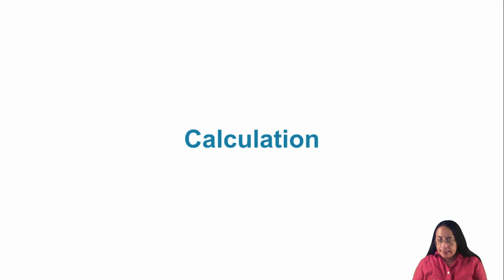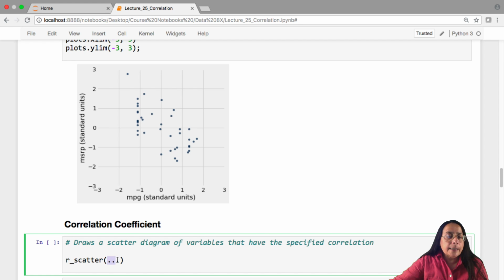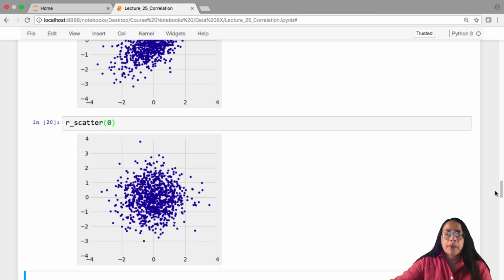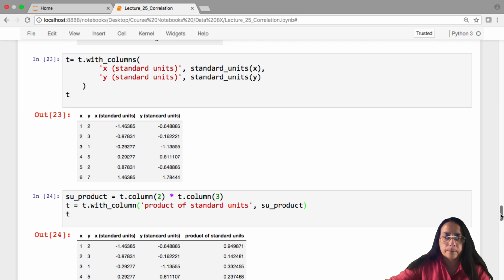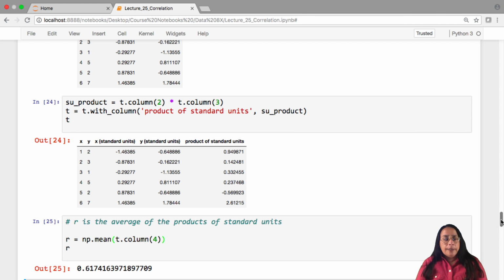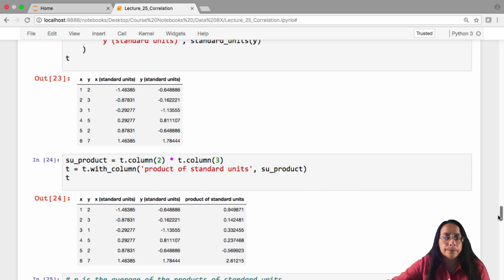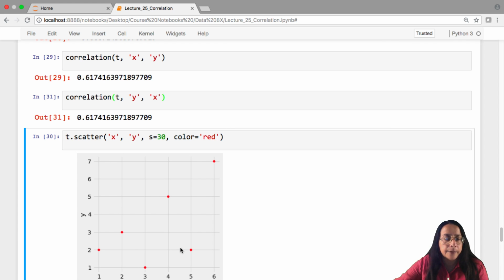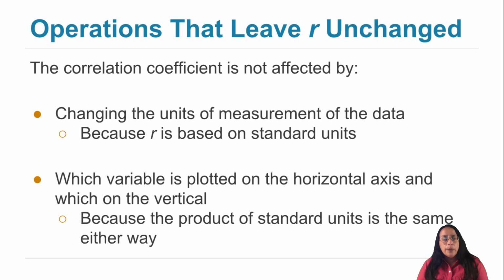25.2 - Correlation: Calculation